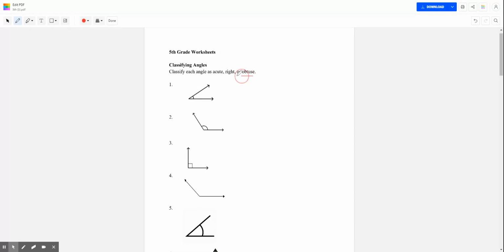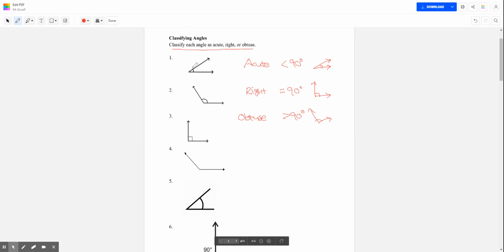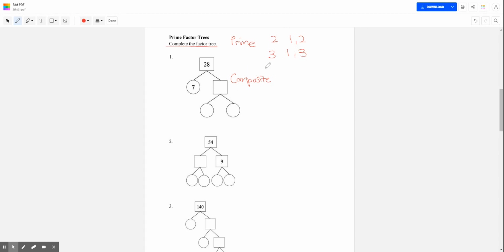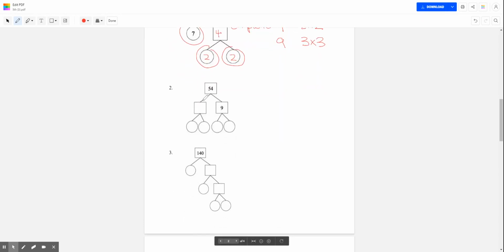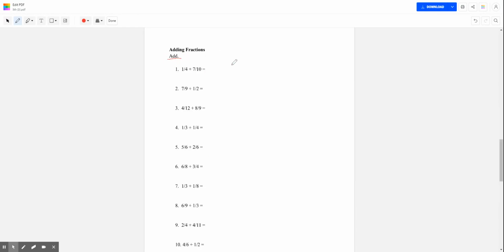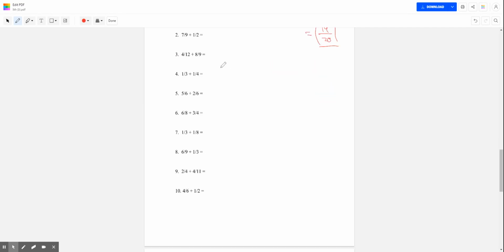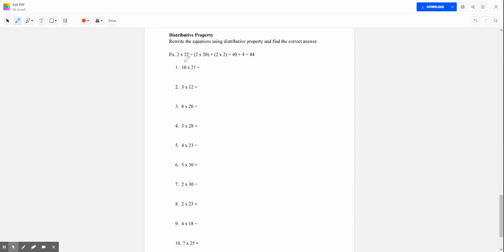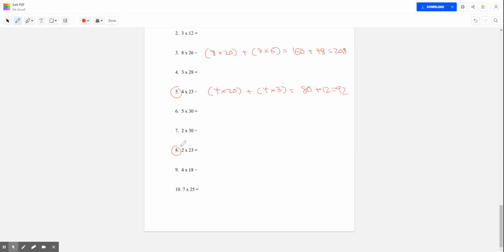5th Grade Math | Lesson 21 #2